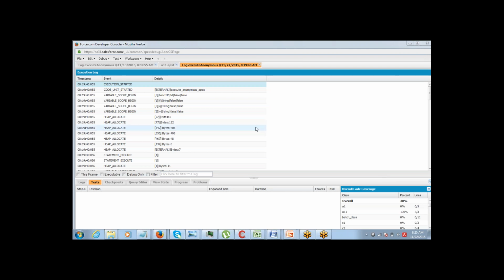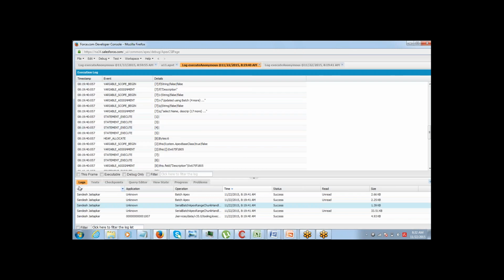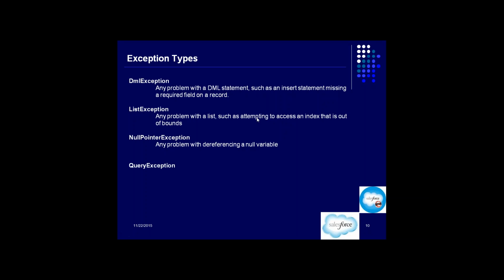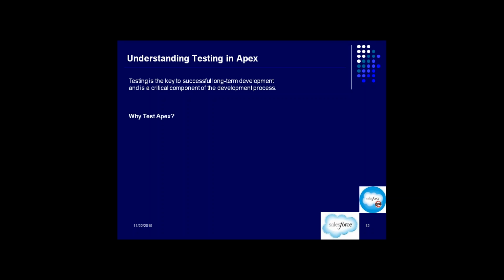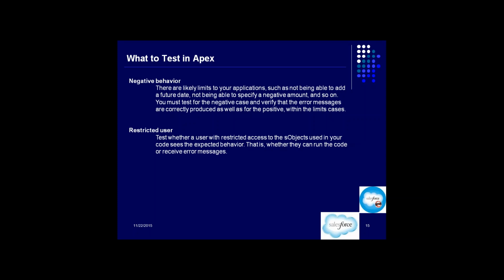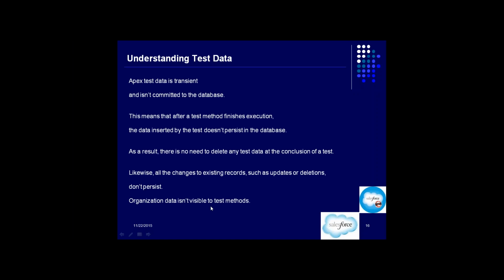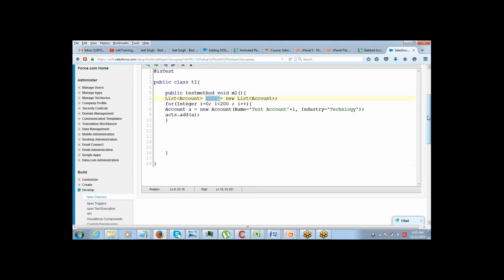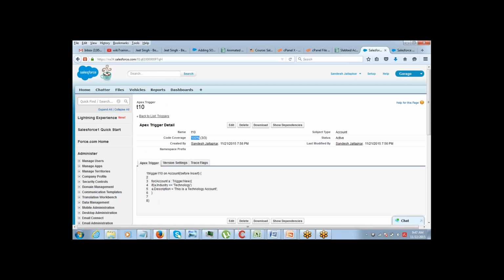Testing Apex, Debugging Apex and Handling Exceptions with Try Catch Finally in Apex